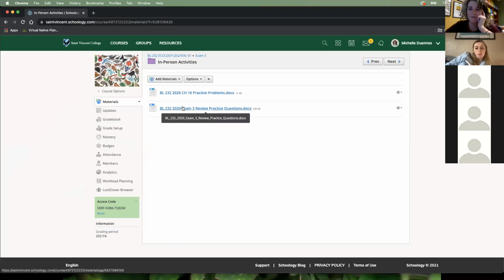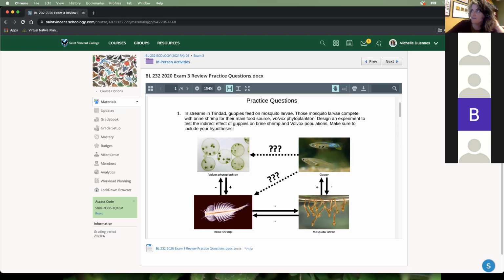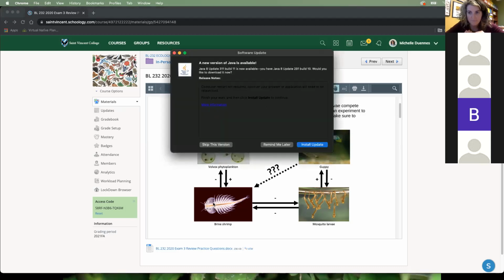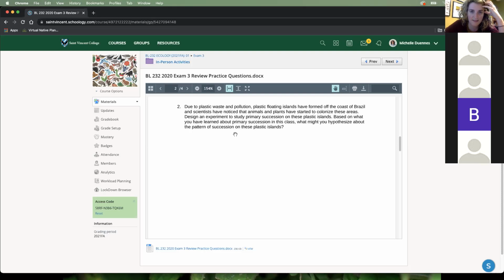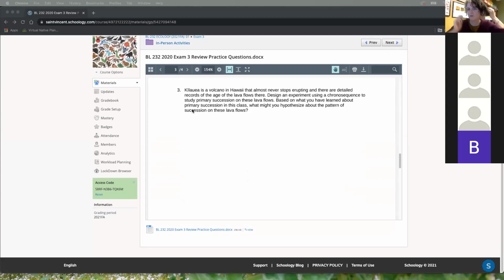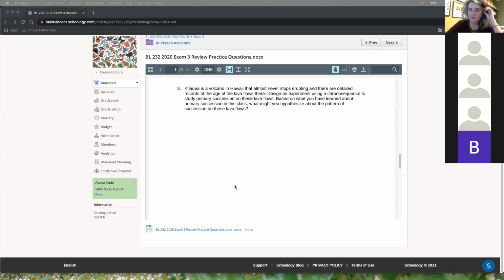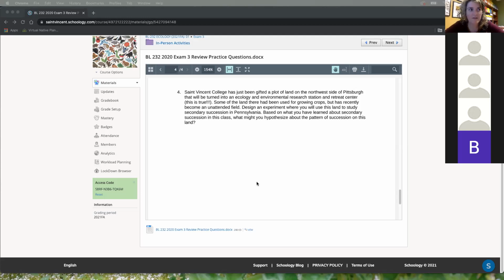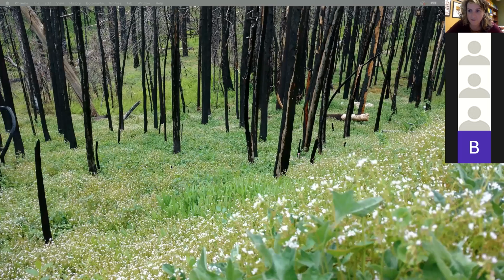11 19 21: BL 232 2021: Exam 3 Review Session